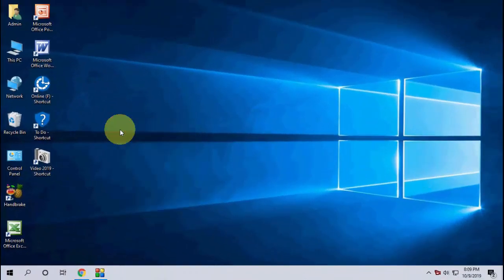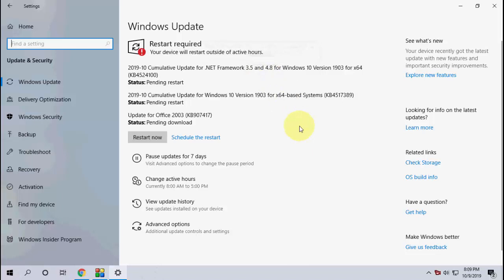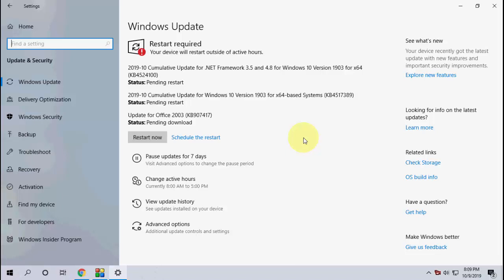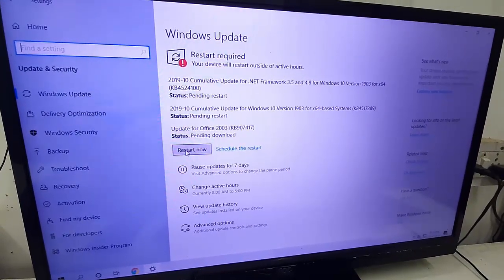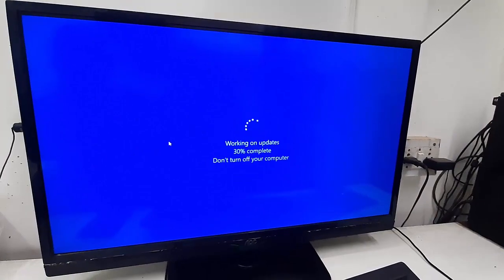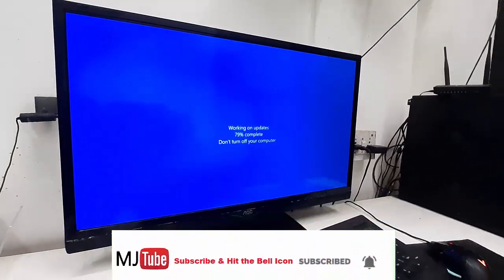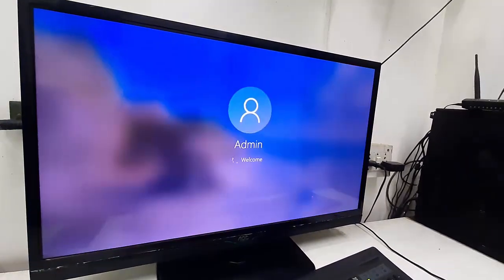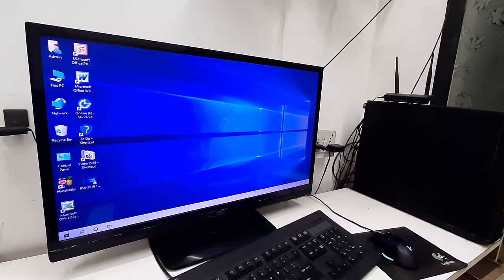October 2019 Update for Windows 10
Windows 10 Update for October 2019

Cumulative update .net 4.8 for 1903 (KB4524100), (KB4517389)